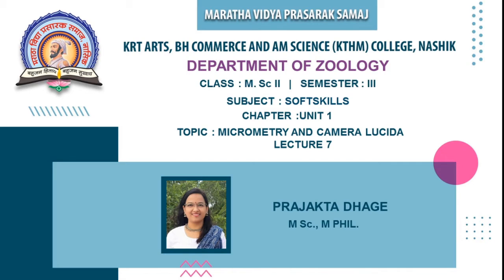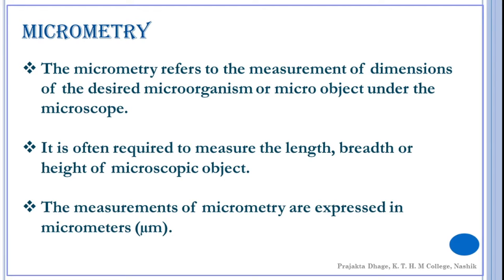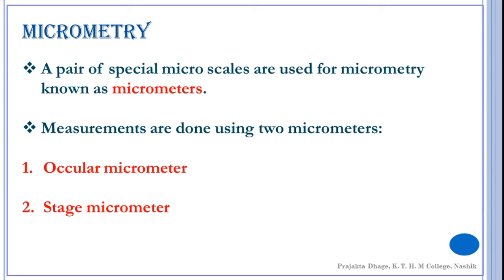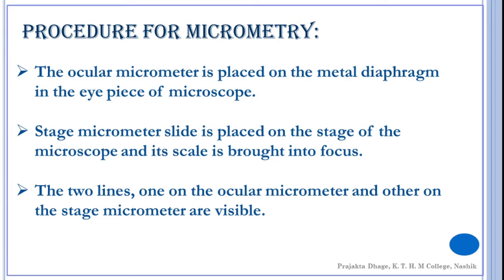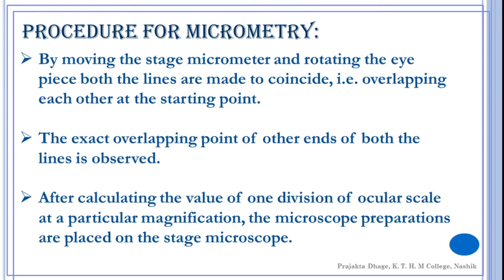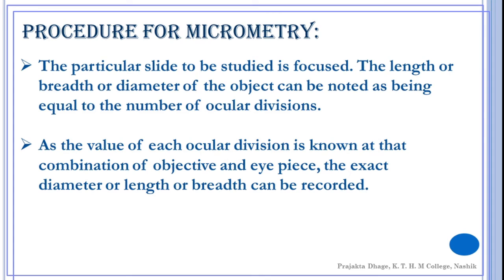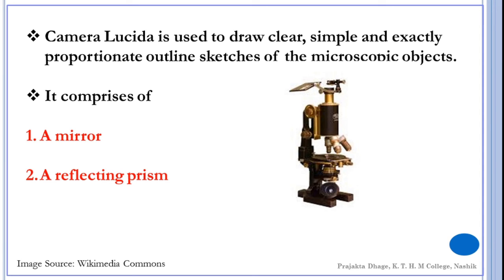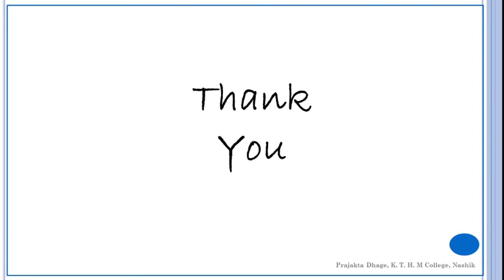MSc II Sem III | Skill Oriented Techniques in Biological Sciences | Biometry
Techniques in Biological Sciences | Unit I | Biometry: Ocular and Stage micrometer Camera lucida